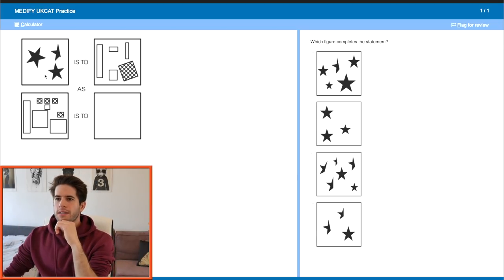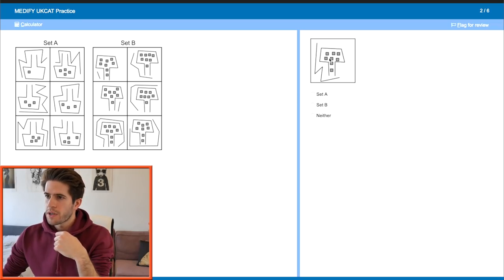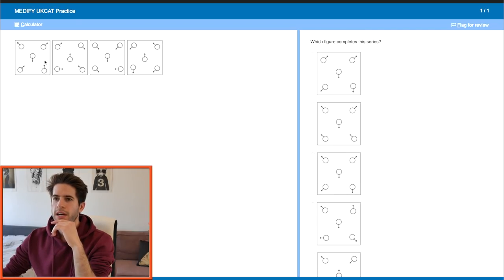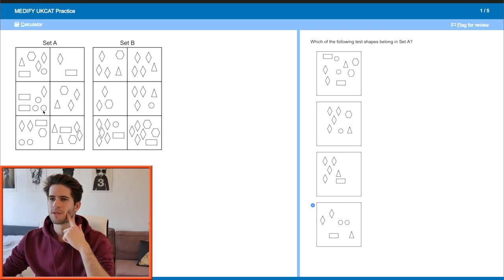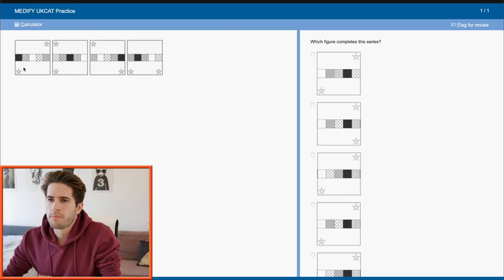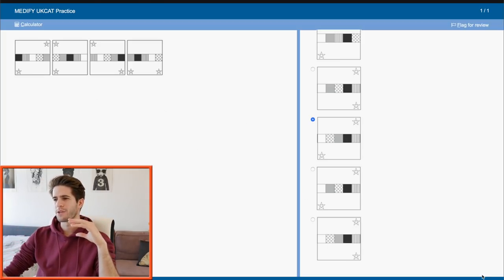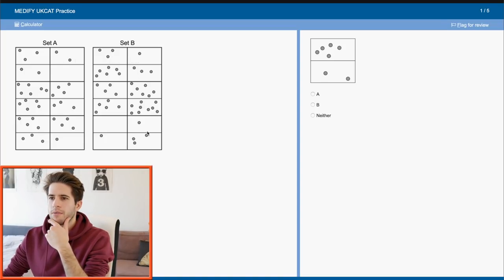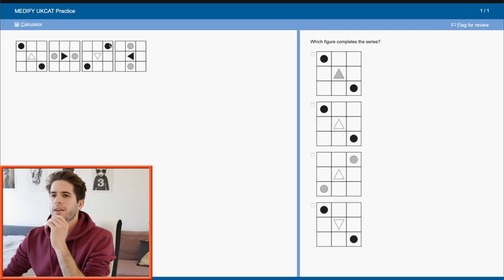UCAT ABSTRACT REASONING 2: Walking you through SAMPLE QUESTIONS | KharmaMedic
My DIGITIZED UCAT NOTES are now for sale over on my Etsy shop
Check out Medify ! Medify AU & Medify UK
Hello! In this video I go through Abstractreasoning questions from the UCAT test, formerly known as the UKCAT. I go through questions live on camera so I can walk you through my thought process and show you what I'm thinking about as I answer the questions.

Also, share the video with any of your friends who may benefit from them 😁

Abstract Reasoning in Depth 3: You're watching that right now ;)

Hey! My name is Nasir Kharma, I am a graduate student studying medicine on the undergraduate course at King's College London. This channel is dedicated to helping aspiring doctors reach their goals by getting into medical school! I hope these videos help 😊

UCAT:
The UCAT 1250 Questions Book I Used!
UCAT for Dummies

VIDEO GEAR:
Great Budget Camera to Start Filmmaking / Photography
Perfect Small Microphone
The Tripod I use
Vlogging Mini Tripod I use